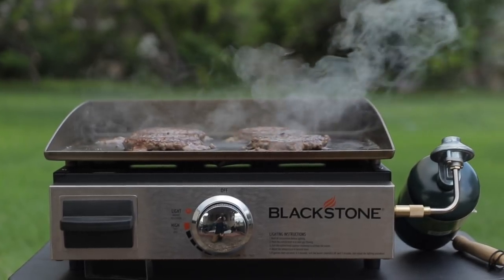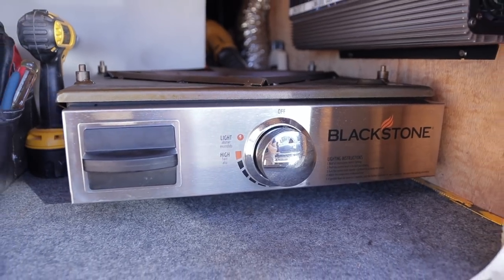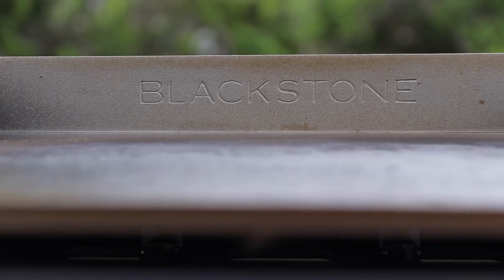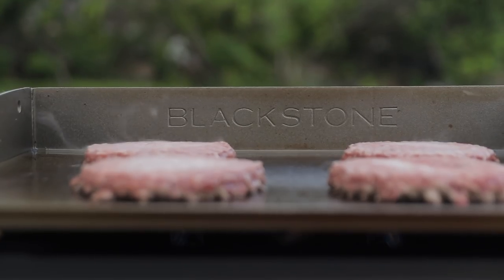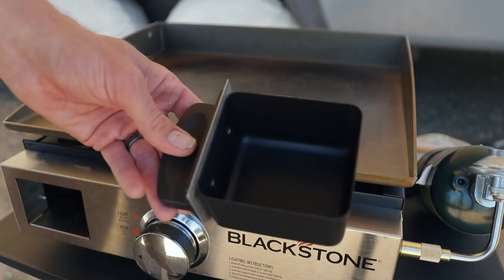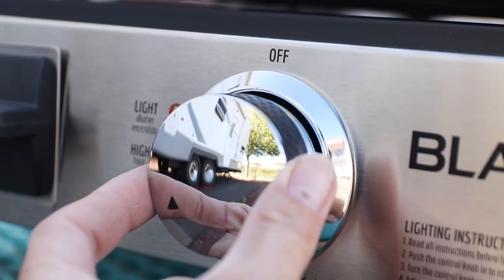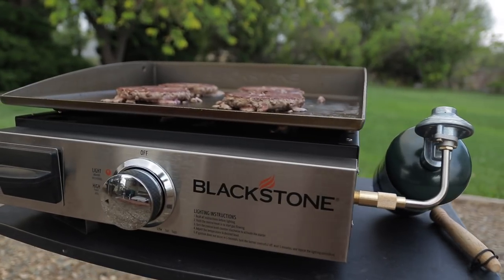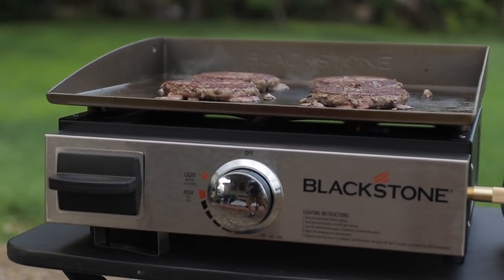Our Favorite Portable Grill/Griddle!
We have found our favorite Grill/Griddle for RVing. Firing up the BBQ or Grill is a classic way to cook your meals while RVing.  This griddle works so well for us we just had to share it with you.  Here is the link to the one we have.  It must be popular right now as the price is going up and down as they run out and get more in.

17" BlackStone Griddle
Cover for Griddle .
22" Blackstone Griddle